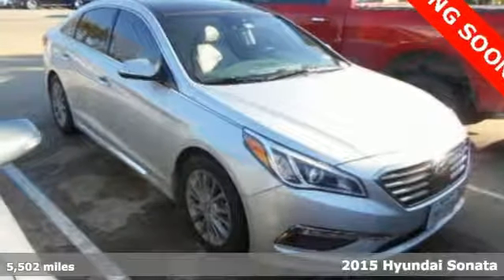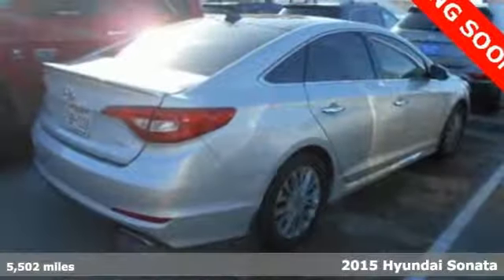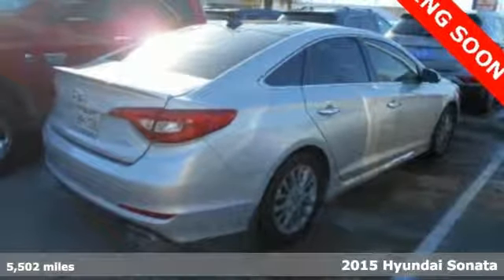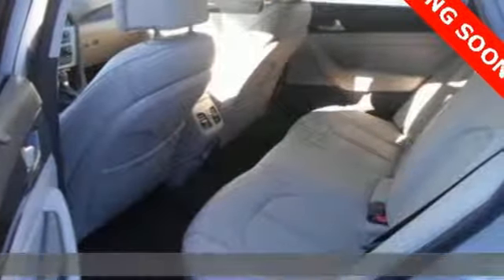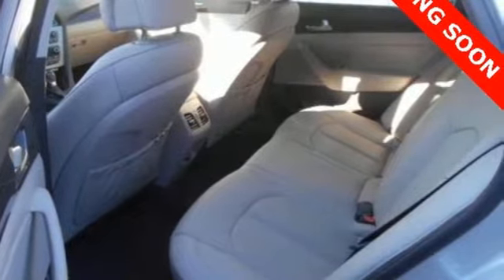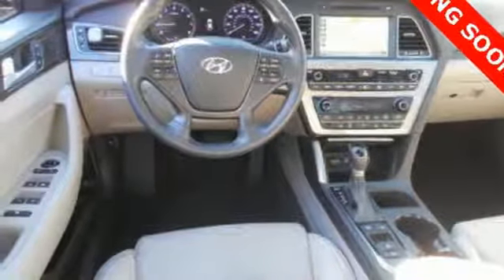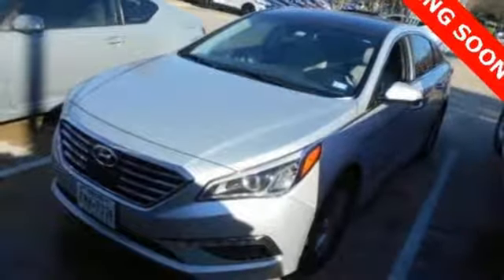Used 2015 Hyundai Sonata Atlanta Duluth, GA STK174543 - SOLD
Year: 2015
Make: Hyundai
Model: Sonata
Trim: Limited
Engine: 2.4L I4 DGI DOHC 16V ULEV II 185hp
Transmission: 6-Speed Automatic with Shiftronic
Color: Silver
Interior: Gray
Mileage: 5502
Stock #: STK174543
VIN: 5NPE34AF2FH174543
* HYUNDAI CERTIFIEDbr* CLEAN CARFAX 1-OWNERbr* LIMITED ULTIMATED PACKAGEbr* FORWARD COLLISION WARNING SYSTEMbr* LAND DEPARTURE WARNING SYSTEMbr* SMART CRUISE CONTROL W/ FULL STOP & STARTbr* ELECTRONIC PARKING BRAKESbr* AUTOMATIC VEHICLE HOLDbr* 8-IN NAVIGATION & CAMERAbr* HID XENON HEADLIGHTSbr* PANORAMIC SUNROOFbr* HEATED & VENTILATED SEATSbr* HEATED STEERING WHEELbr* DUAL AUTOMATIC CLIMATE CONTROLbr* DIMENSION PREMIUM SOUND SYSTEMbr* SMART TRUNK OPENERbr* SMART KEY WITH PUSH BUTTON STARTbrbrHyundai Certified Pre-Owned means you not only get the reassurance of up to a 10yr/100,000 mile limited powertrain warranty, but also a 150-point inspection/reconditioning, 24/7 roadside assistance, trip-interruption services, rental car benefits, and a complete CARFAX vehicle history report. The next step? Give us a call to confirm availability and schedule a hassle free test drive! We are located at: 5785 Peachtree Industrial Blvd, Atlanta, GA, 30341.

Address:
5785 Peachtree Ind Blvd